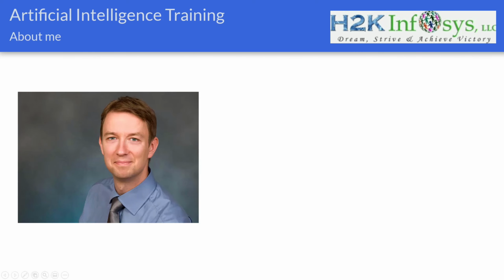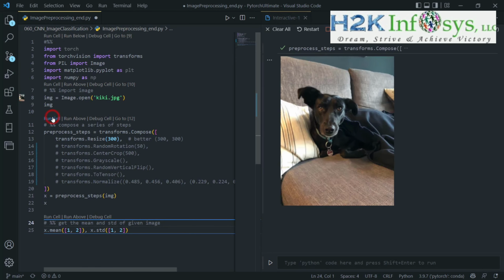I Tried 39 AI Engineering Courses: Here Are the Best online artificial intelligence course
AI Engineering is becoming one of the fastest-growing fields, but with thousands of courses available, choosing the right one can be overwhelming.

I explored and compared 39 AI Engineering courses to find the ones that provide the most value based on practical projects, industry relevance, hands-on experience, and real-world AI skills.

In this AI course Demo video, We cover:

The top AI Engineering courses worth your time
Which courses are best for beginners and professionals
Skills you need to build a career in AI Engineering
Machine Learning, Deep Learning, Generative AI, and LLM-focused learning paths
My top 5 recommendations after reviewing multiple options

For learners looking for structured, instructor-led AI and Machine Learning training, H2K Infosys offers industry-focused Best online artificial intelligence course programs with hands-on projects designed to help build practical AI skills and career readiness.

Whether you are starting your AI journey or looking to advance your existing skills, this guide will help you choose the right course and avoid wasting time on outdated resources.

Which AI Engineering course do you think deserves a spot on this list? Share your recommendations in the comments!